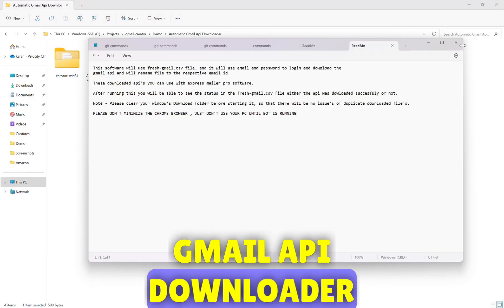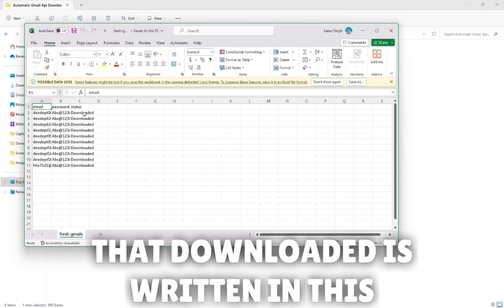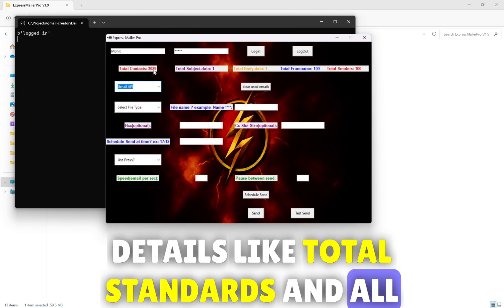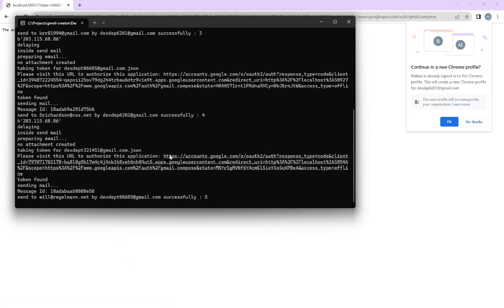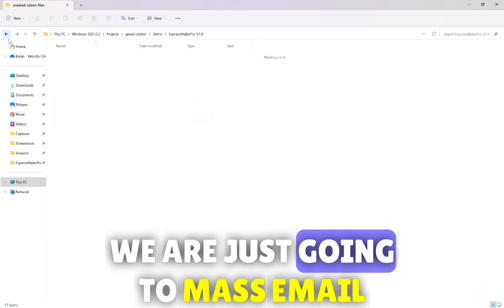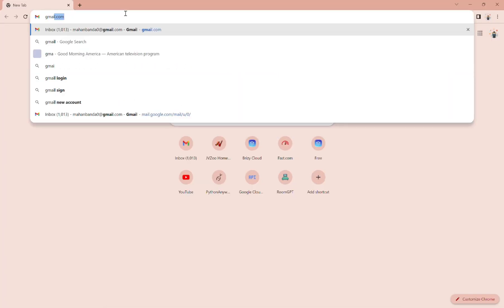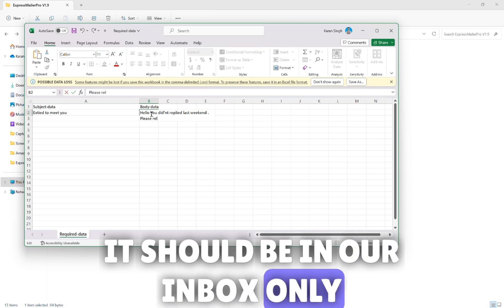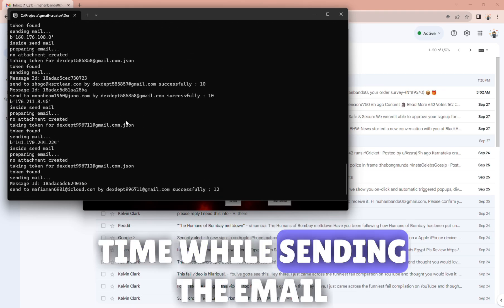Express Mailer Pro! initial setup full tutorial with Gmail Api + proxy for bulk mailing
"Send Bulk emails using MULTIPLE smtp accounts without SPAM! With the Express Mailer Pro BOT, you can effortlessly streamline your email marketing campaigns. This powerful tool utilizes SMTP (Simple Mail Transfer Protocol) to send mass emails efficiently and reliably. By leveraging multiple smtp accounts, you can maintain a high sending rate while avoiding spam filters, ensuring your messages reach the intended recipients. Take advantage of this versatile solution to enhance your email marketing efforts and achieve better engagement and conversions."

Features::::::
1) Use of gmail smtp, icloud smtp or any other smtp with custom server and port are supported

2) Use of Gmail Api to send emails supported

3) Use of rotating proxy/static proxy to change IP address while sending email supported

4) User can schedule email sending at a fixed time supported

5) User can send HTML file as attachment converted  to pdf or jpg format supported

6) User can use custom tags in email body data, in html file. These tags are replaced with random value while sending the email.

7) User can randomise the email attachment name.

8) User can change sender name

9) while sending email Express Mailer Pro will pick random subject,body,from-name from the excel file

10) User can specify the speed of sending email (example- 1000 emails in a second can be sent )

11) API or SMTP will also be rotated , for example if you have 100 smtp's or api's and contact list as 10k then each of the account will send 100 emails in rotation. (1st mail sent by 1st account 2nd mail by 2nd and so on ..)

you can have 1 day money back guarantee.